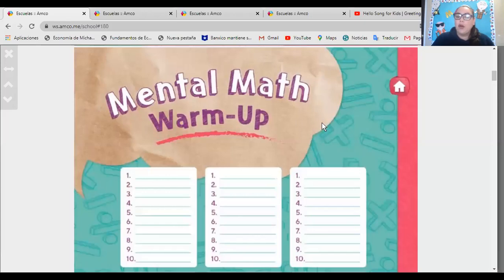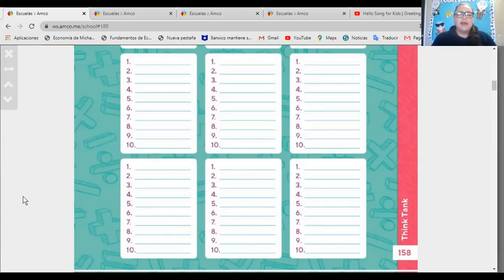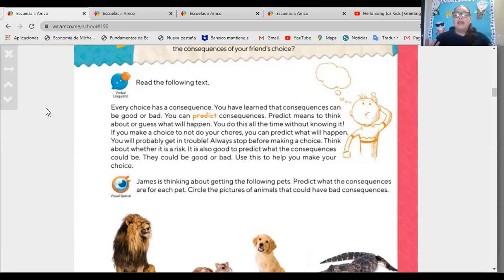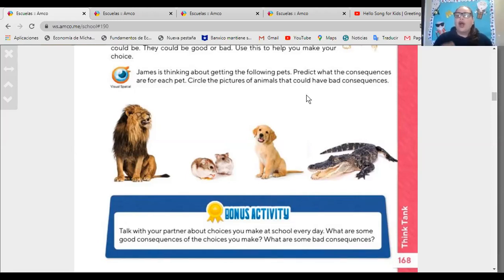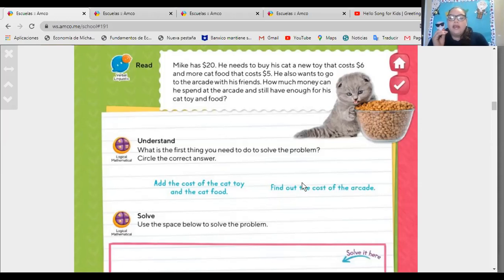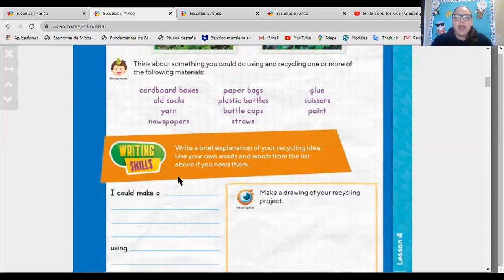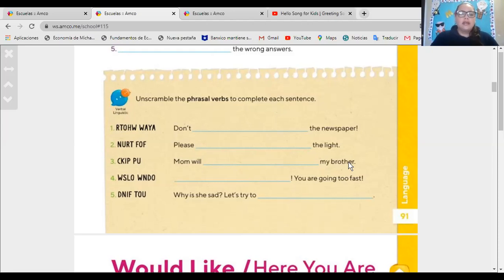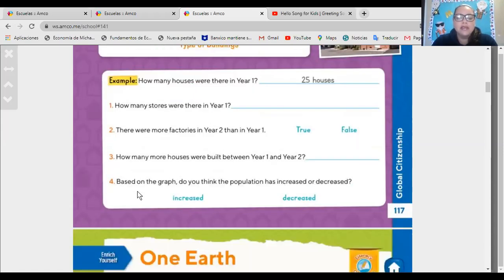2P English May21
video 2do primaria ingles, correspondiente 21 de mayo